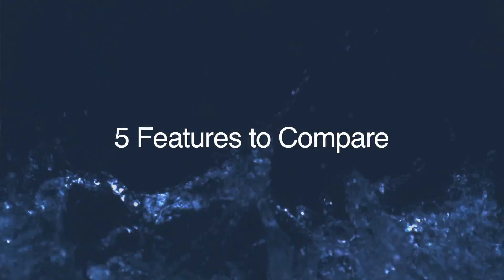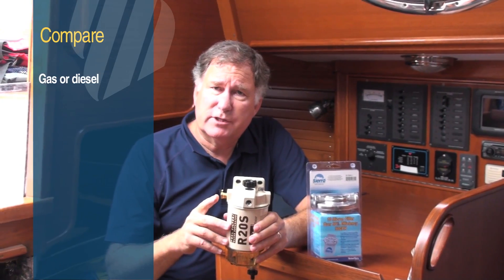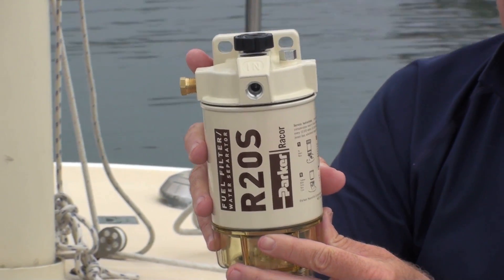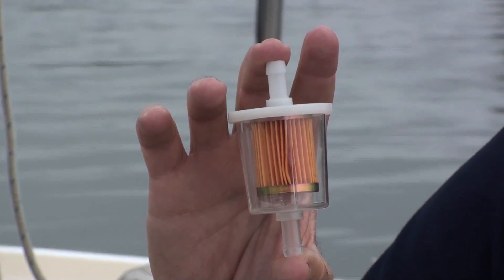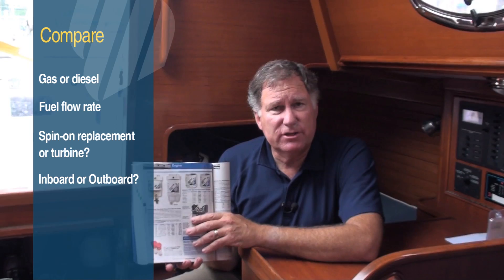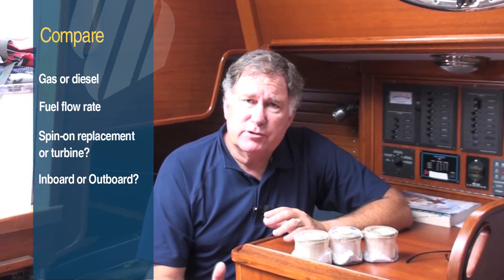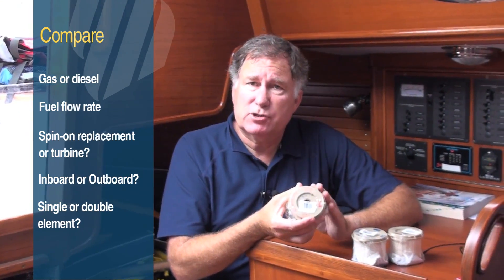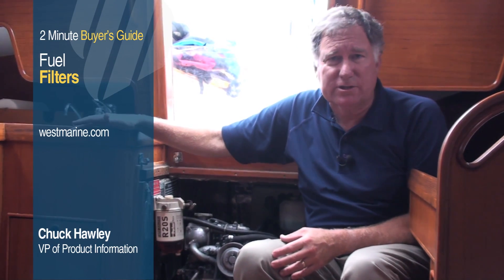Buyer's Guide to Marine Fuel Filters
West Marine Buyer's Guide on features to look for when choosing a fuel filter for your boat's motor.